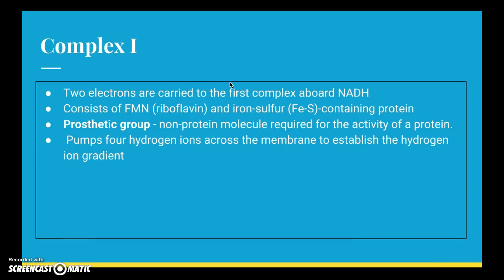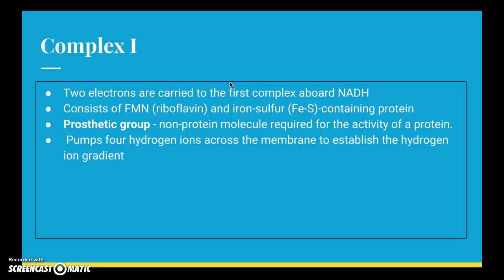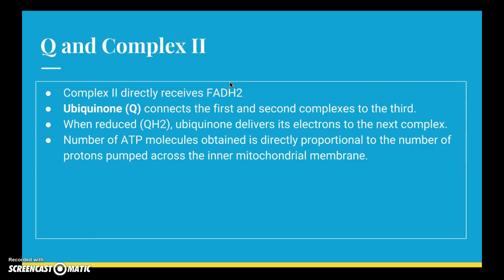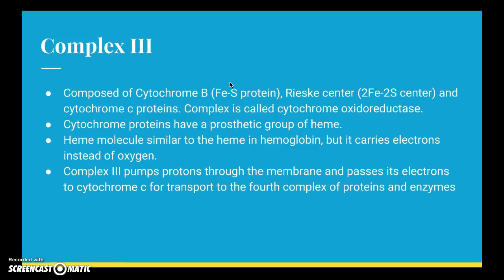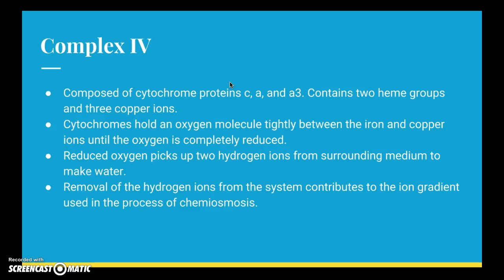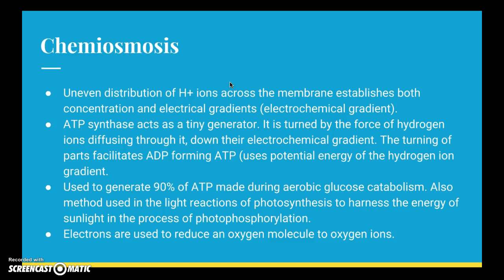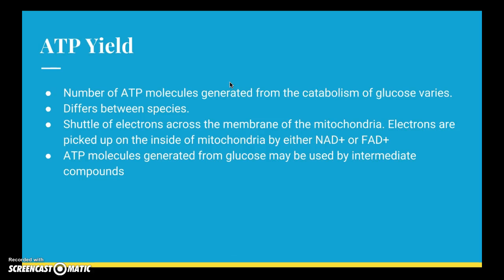Oxidative Phosphorylation 7.4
dmax- Ap biology